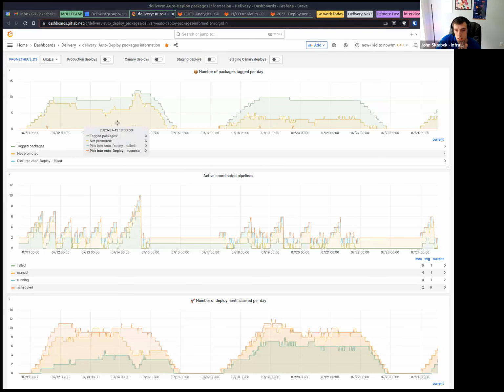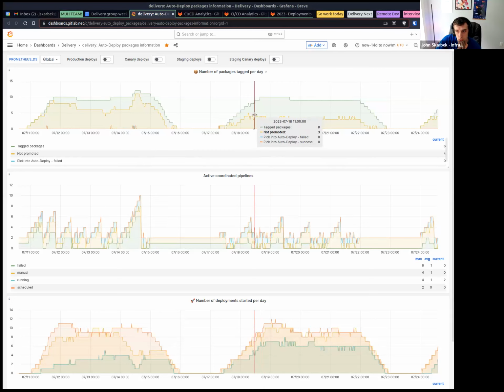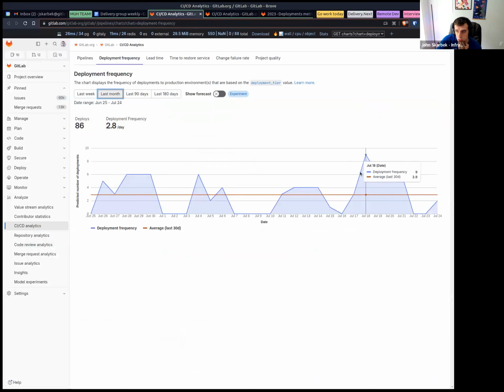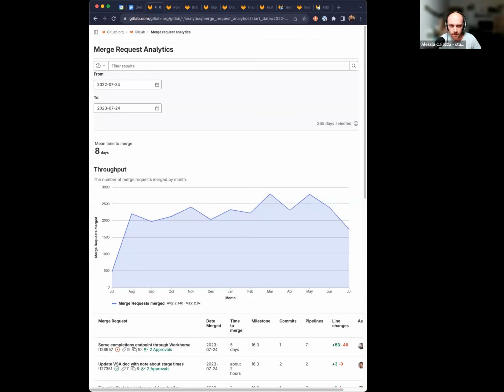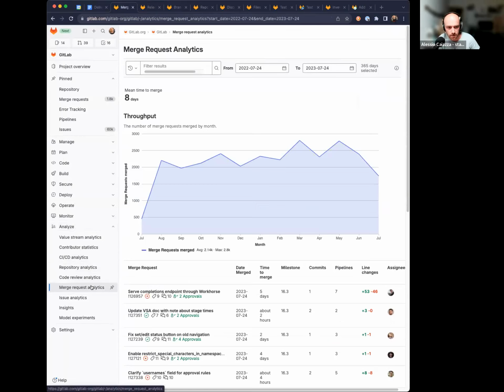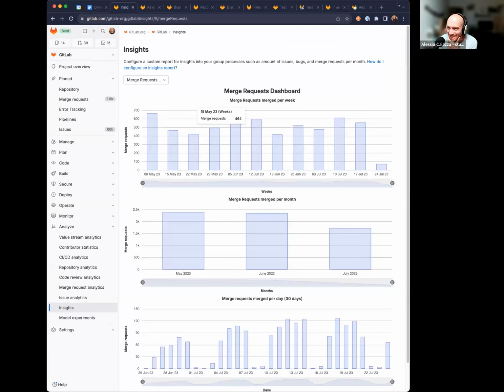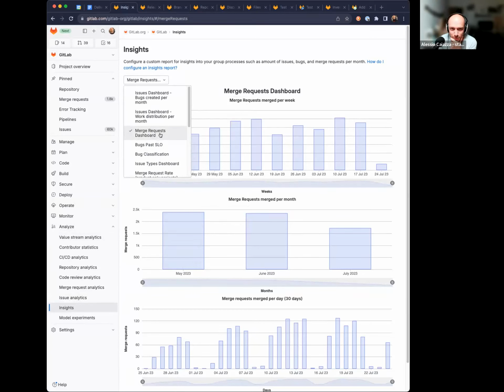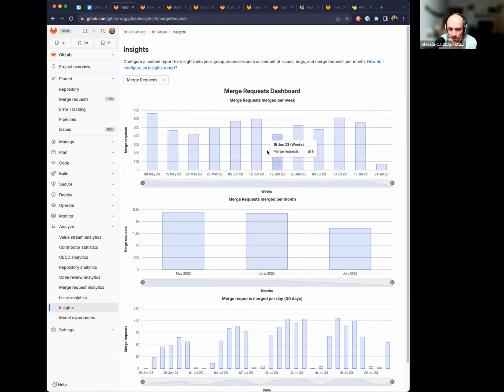2023 07 24 Delivery team weekly EMEA/AMER